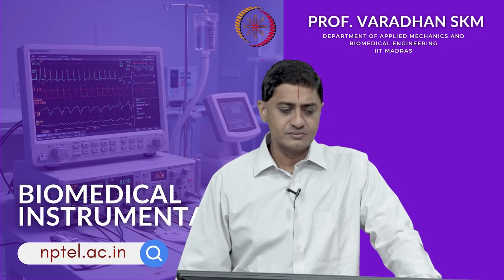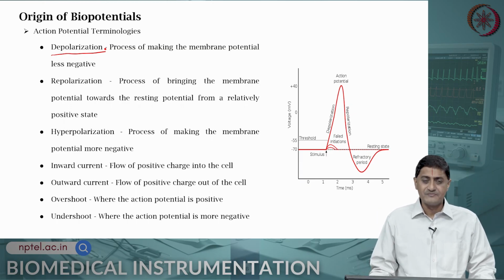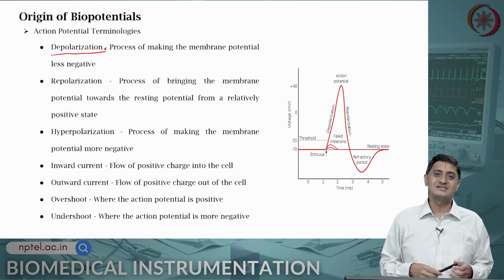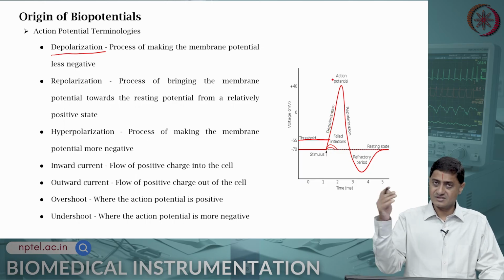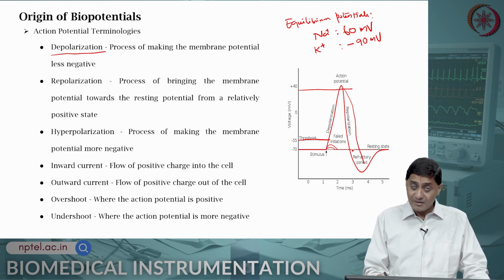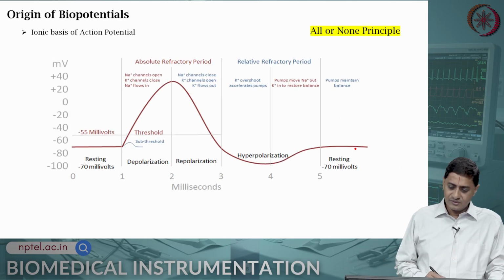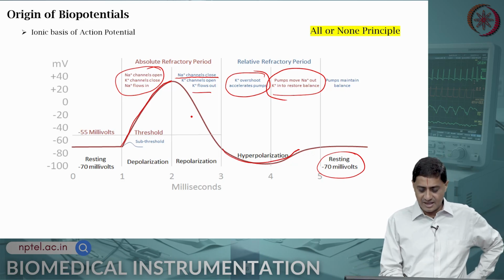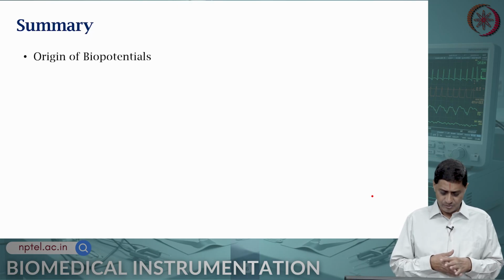Origin of Biopotential- Part 2